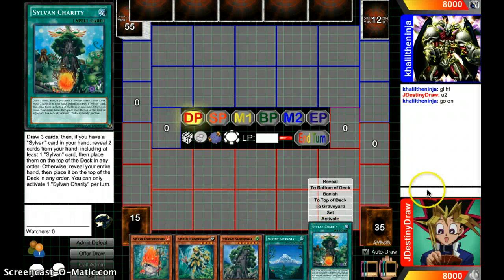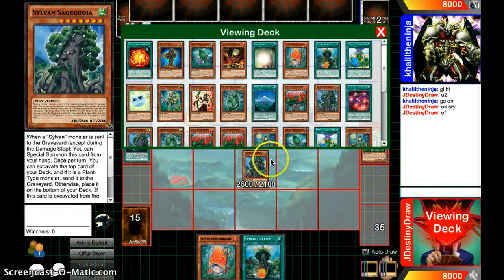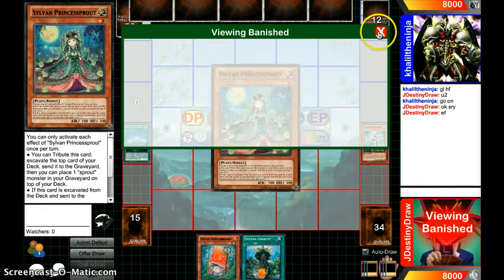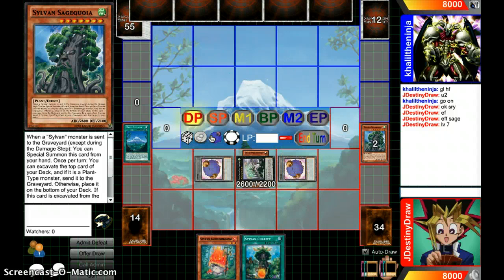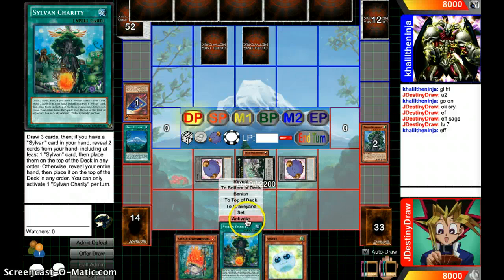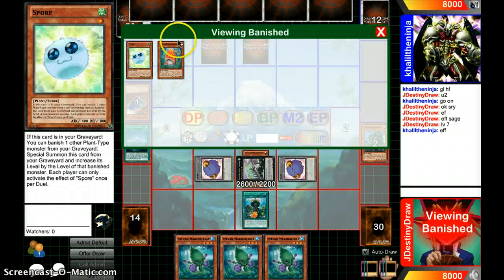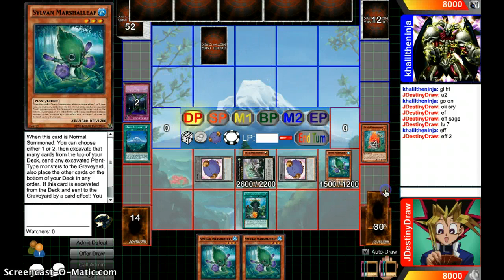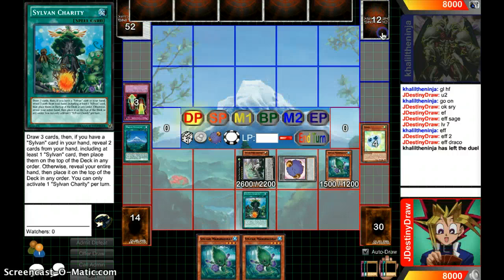Awesome Duel Video!!! First one ever!!